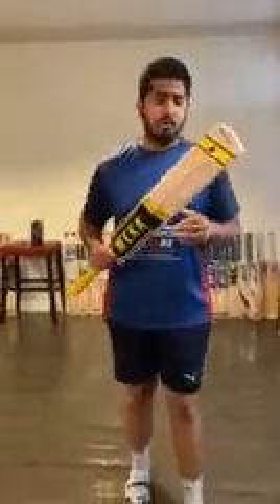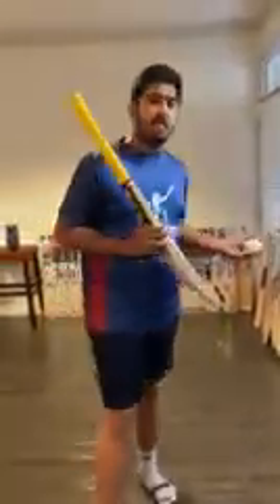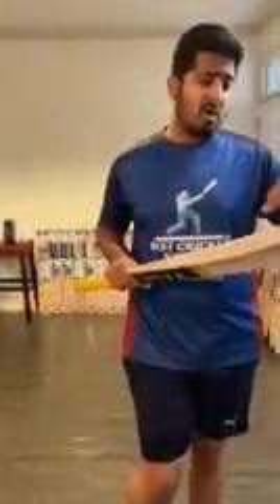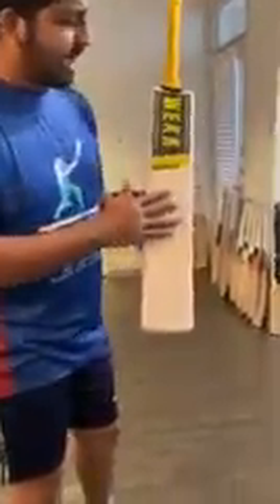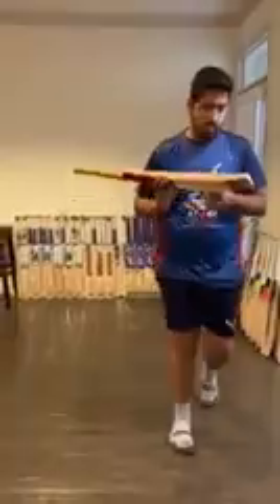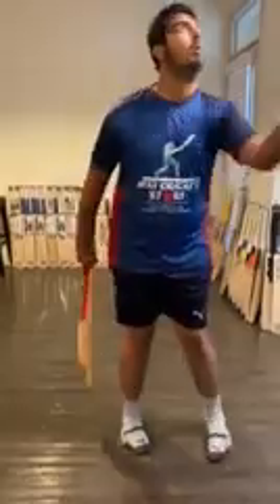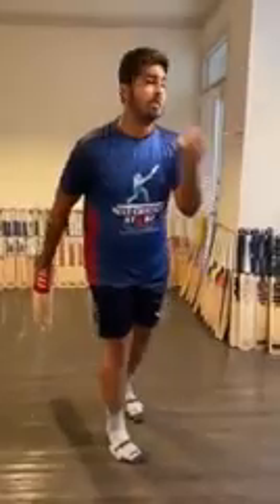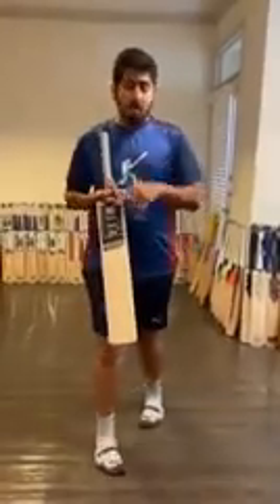Laver & Wood Weka 2020 Cricket Bat Review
Video review for Laver & Wood WEKA 2020 cricket bats that have recently arrived from New Zealand!!!

First 10 customers get WEKA ORIGINAL for only $279

Not only this , all these bats are already knocked with edges round by laver & wood themselves in their workshop... I still would recommend knocking slightly more for USA conditions but it’s already knocked with edges rounded and scuff sheet has been applied already.. Which usually they charge $70 so that’s another special for first 10 buyers as they get it for free...